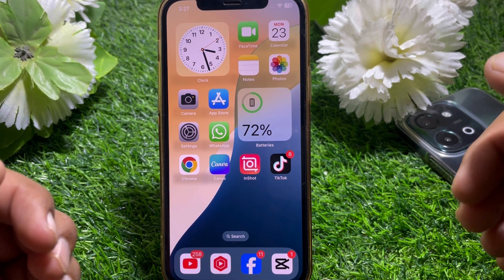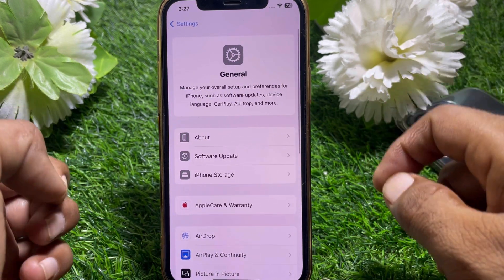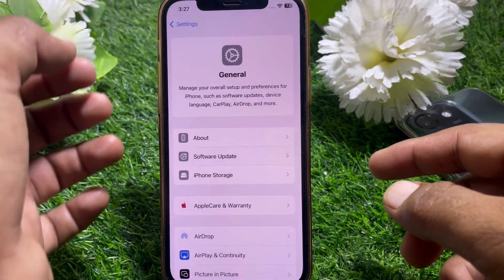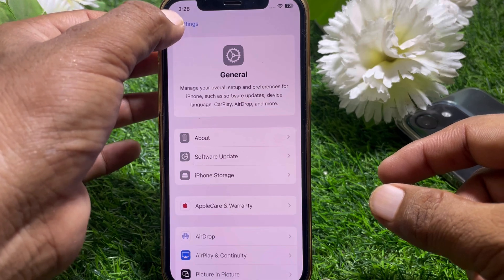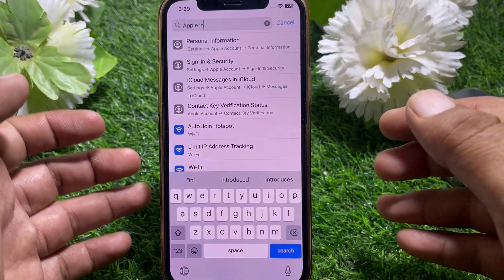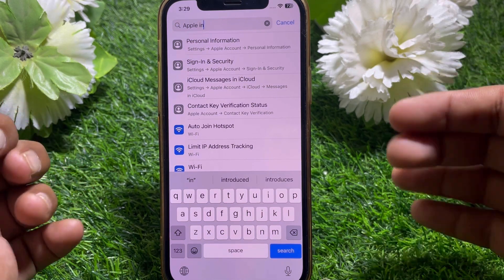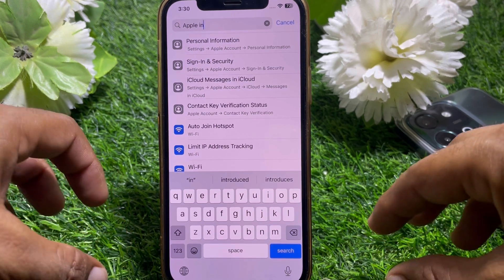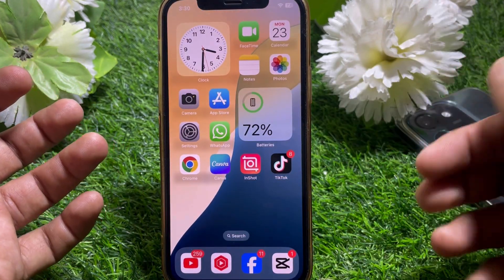How to Get / Use Apple Intelligence iOS 18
Hi Everyone, After watching this video you will be able to know " How to Get / Use Apple Intelligence iOS 18 ". So get rid of this problem and enjoy your device.